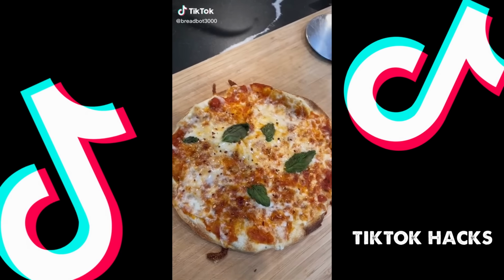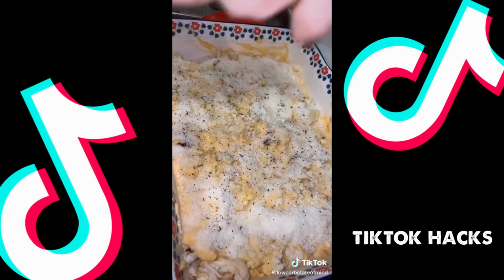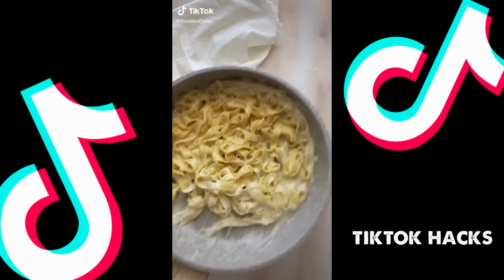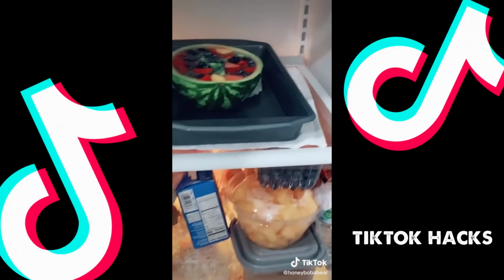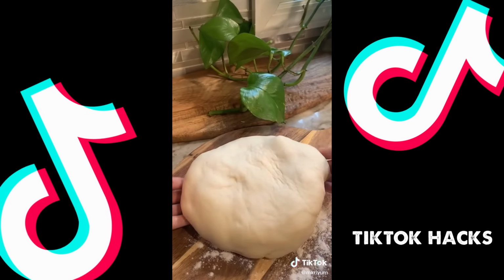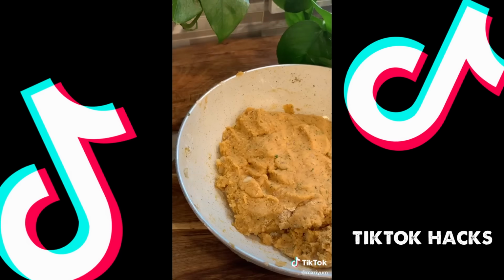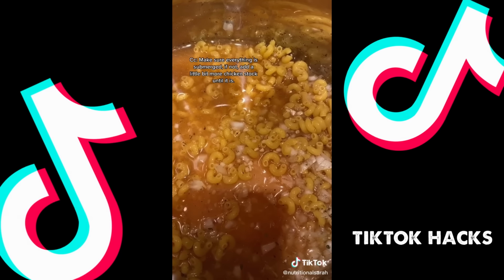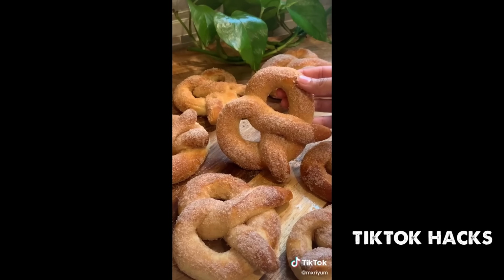Lazy TIKTOK Food Recipes that will make you HUNGRY | TikTok Recipes you NEED to Try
I was today years old when TikTok taught me how to cook all these super easy recipes such as tortilla pizzas (that taste exactly like a thin crust pizza!), mozzarella bread balls (that you can dip into a Marinara sauce) and Oreo cheesecakes that are absolutely yummy!

All of these tiktok recipes are so easy to make - so what are you waiting for make one today!